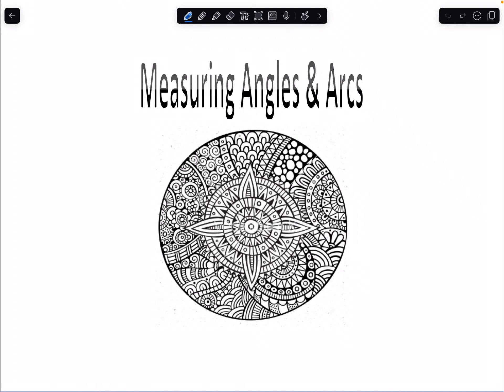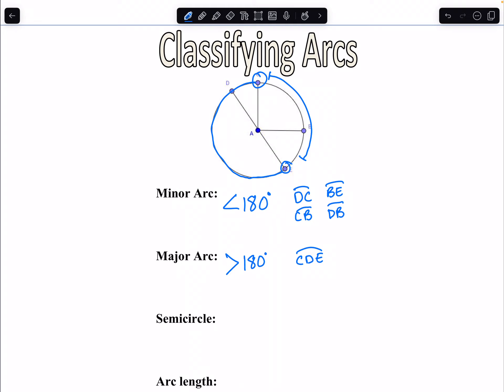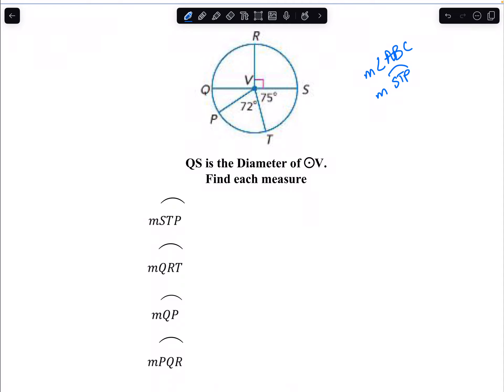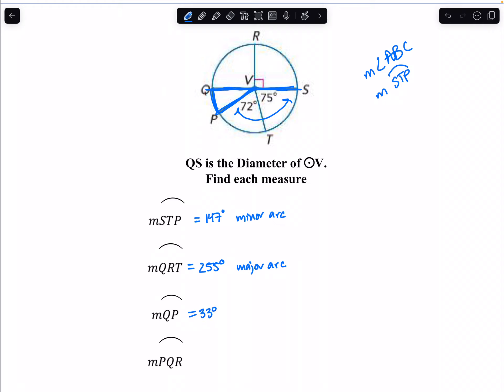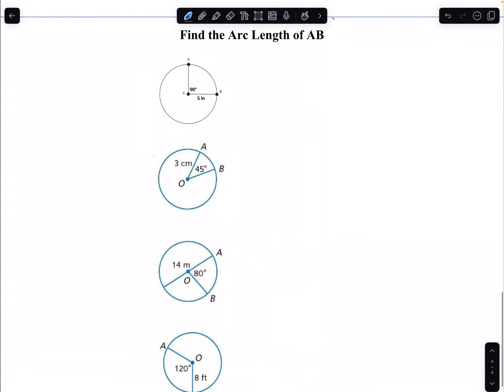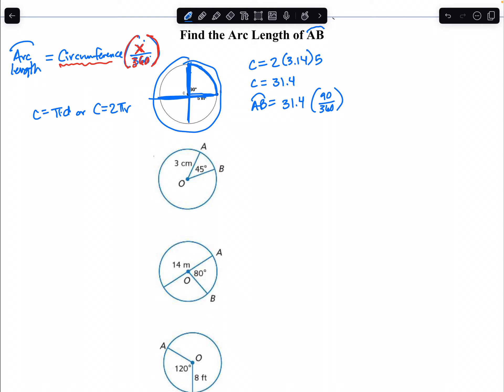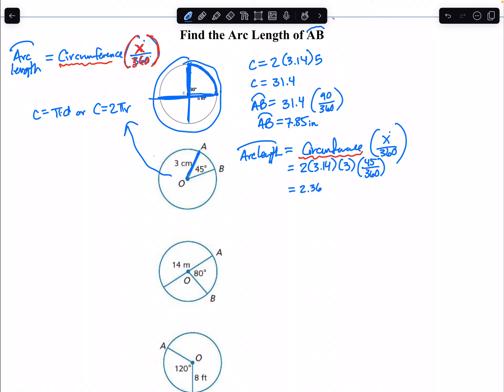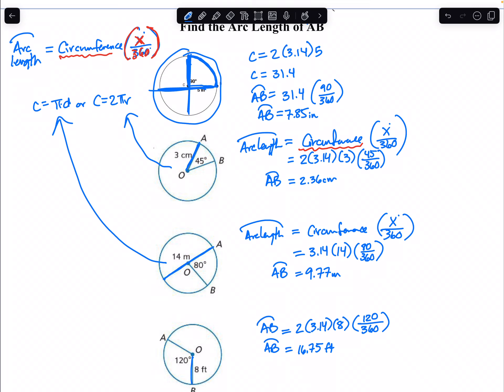10 2 Measuring Angles & Arcs